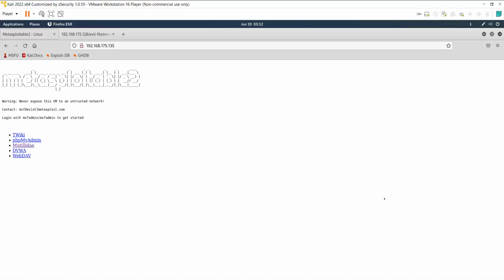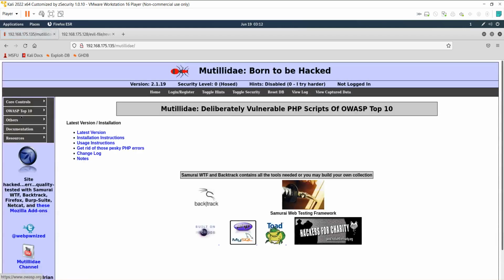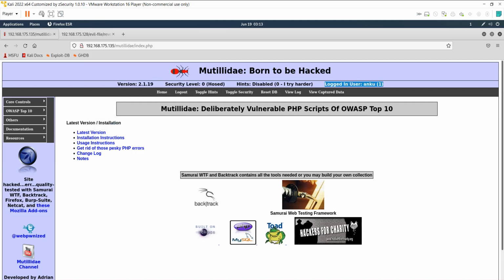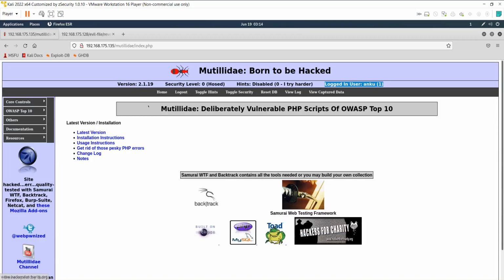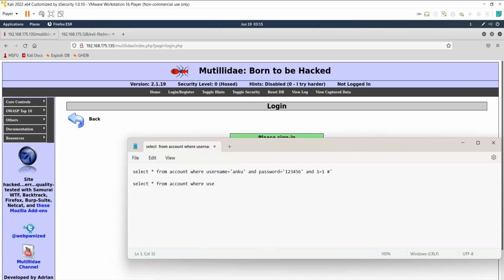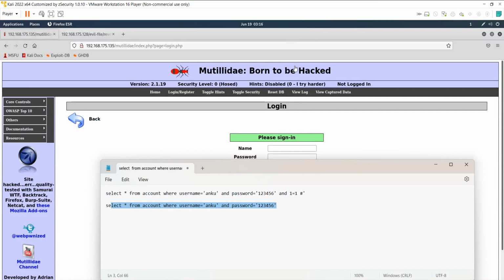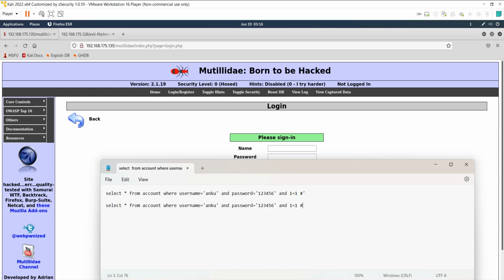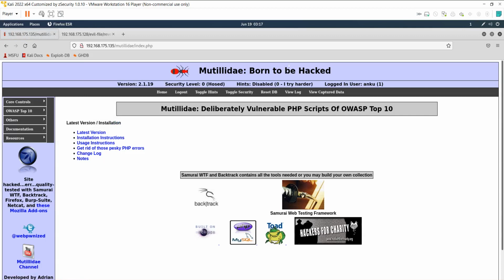SQL Injections Vulnerability Part 1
In This Video I've Covered The SQL In Injection Attack How to perform That.

Through expert analysis and real-world examples, we'll explain what SQL injection is and how attackers exploit it to gain unauthorized access to databases. We'll explore the potential consequences of a successful SQL injection attack, including data breaches, data manipulation, and even full system compromise. Understanding the severity of this vulnerability is crucial in today's interconnected digital landscape.